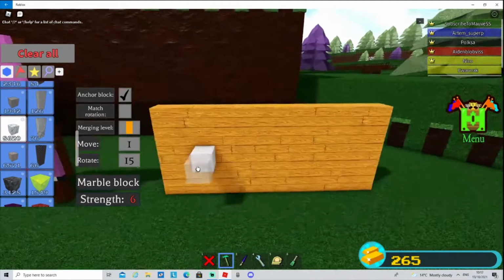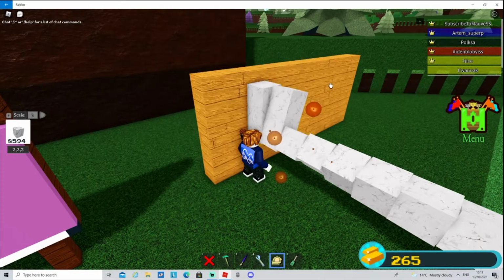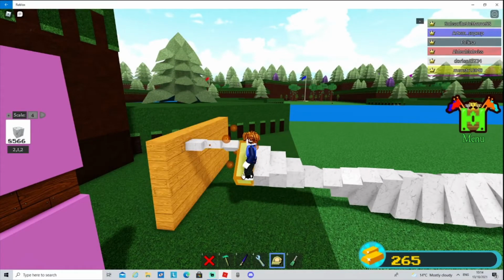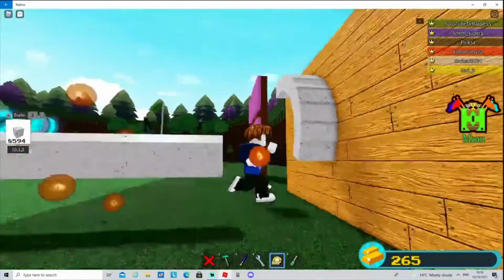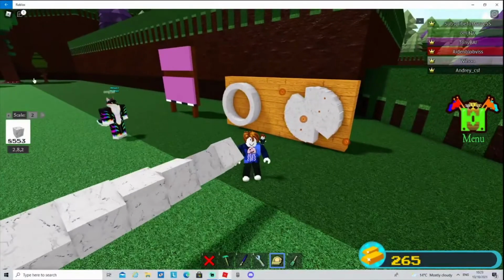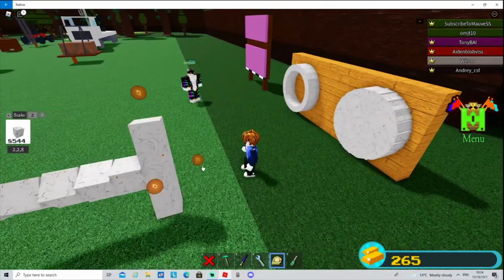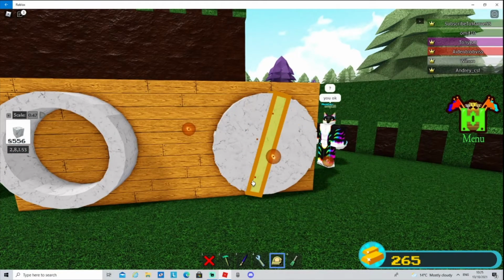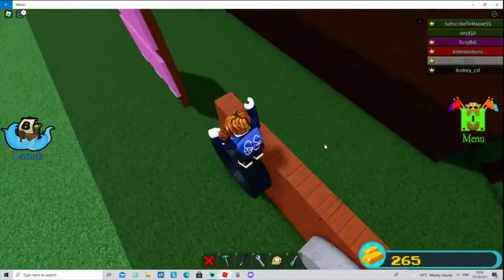How to make circles in Build A Boat!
Hey guys, its me MauveSS, today I will show you guys how to make circles, this can be a really good skill for building and I hope you learn from it :)